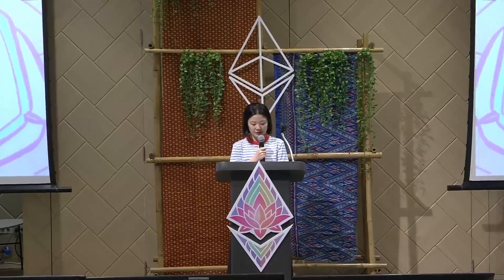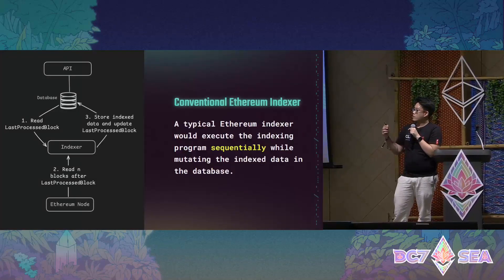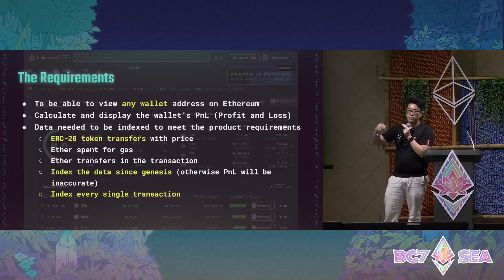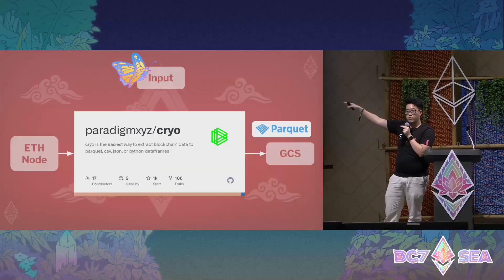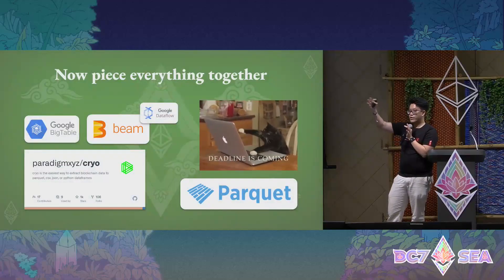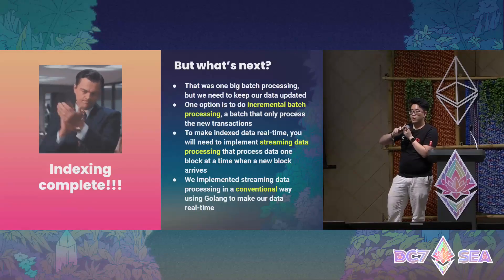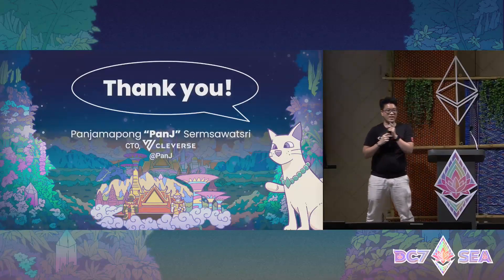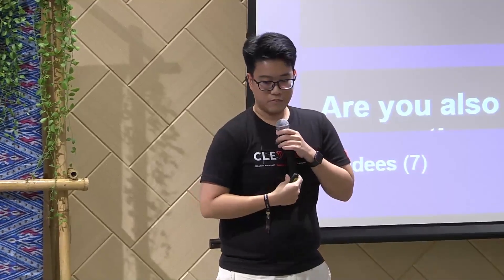Indexing Entire 2.4 Billion Transactions on Ethereum in 10 Hours | Devcon SEA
This talk covers learnings from building a general-purpose indexer which index every single transaction since genesis. There is also technical decisions when we have to deal with 7 billions records of data and how to process all of those data in less than half a day. Additionally, we will discuss the difference between batch data processing and real-time data processing, sharing best practices and strategies for both approaches.

Speaker(s): Panjamapong "PanJ" Sermsawatsri
Skill level: Intermediate
Track: Developer Experience

Devcon SEA was held in Bangkok, Thailand on Nov 12 - Nov 15, 2024.
Devcon is organized and presented by the Ethereum Foundation.